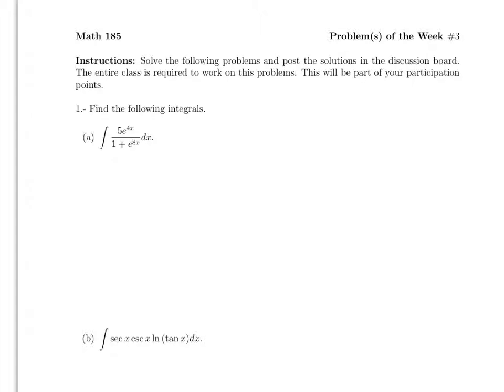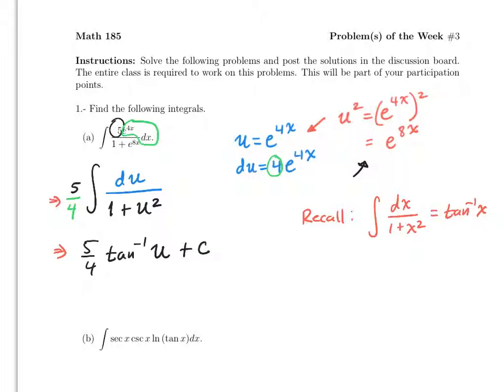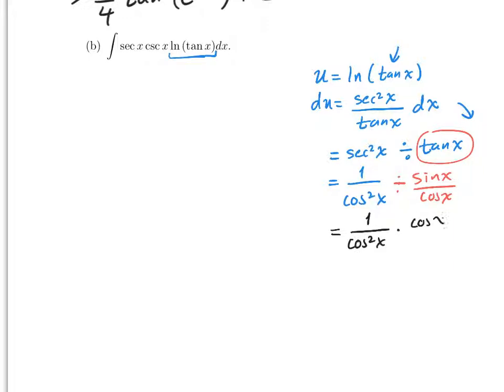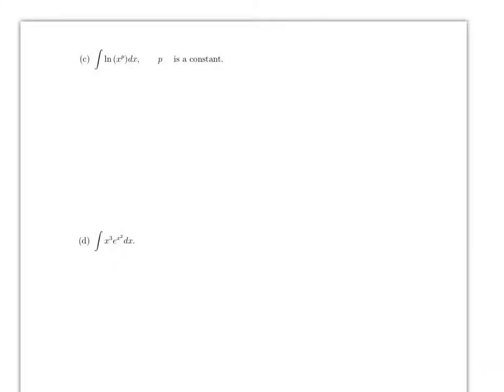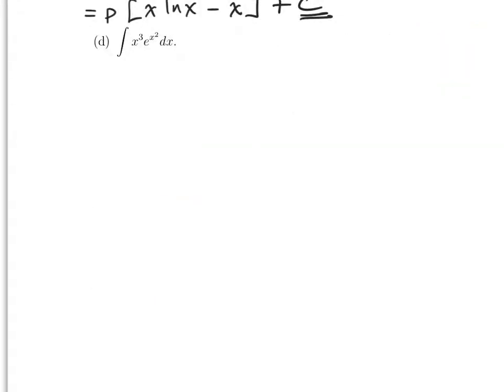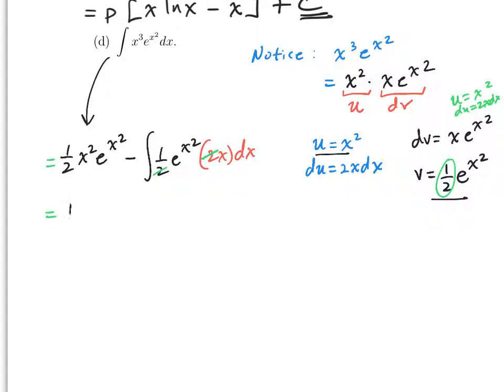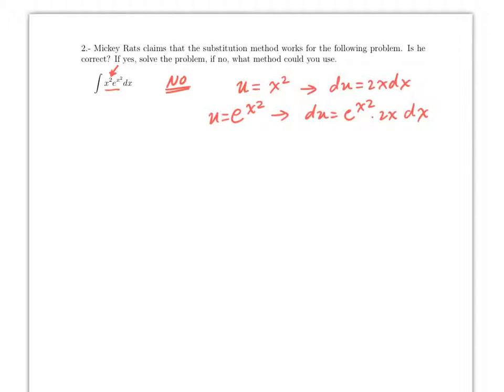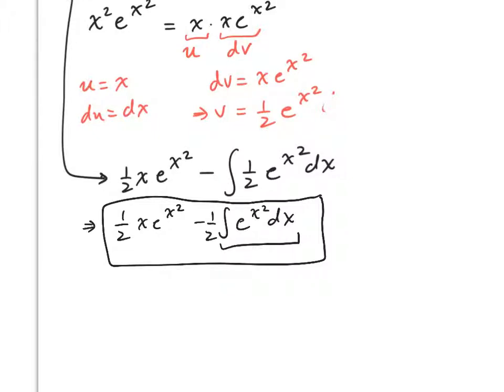M 185 pow 3 sol vid fa 18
Solutions to POW-3